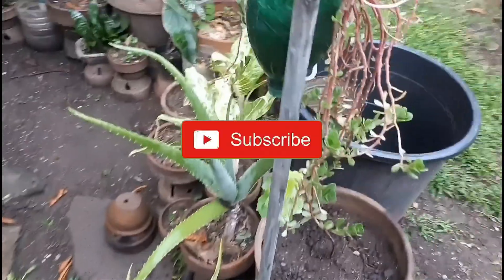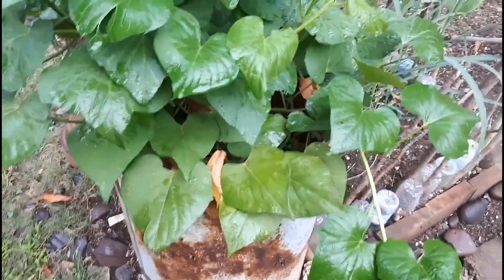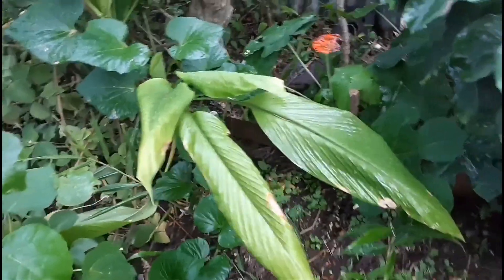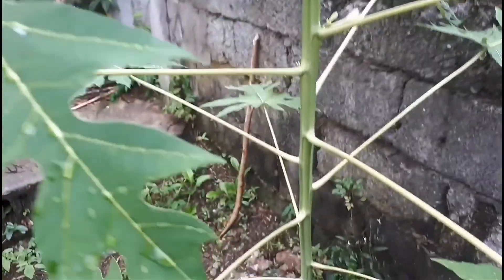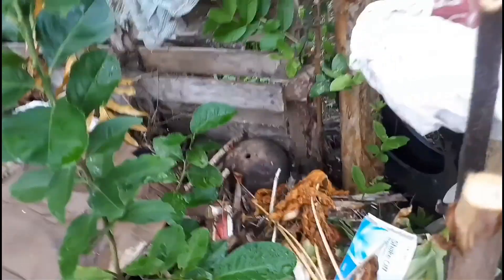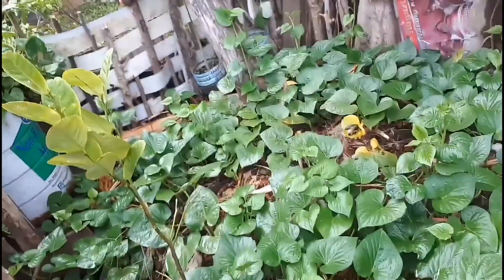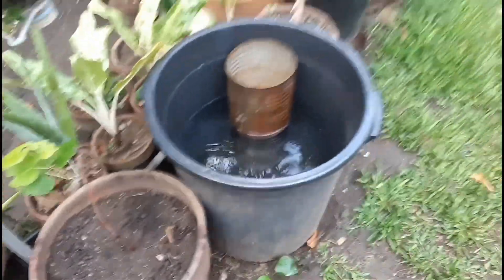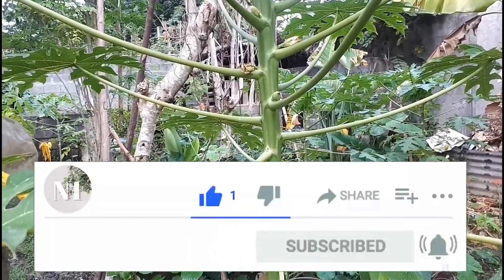MY AMERICAN LEMON IS DYING!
Can I still save them?

Go ahead and watch the video to find out more...

Don’t forget to click...